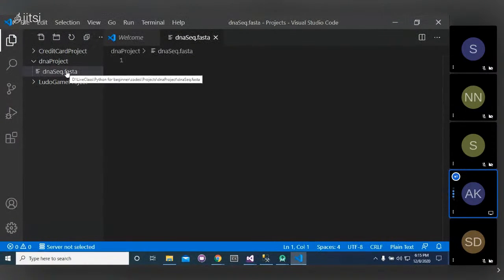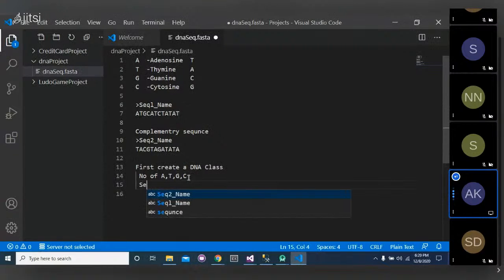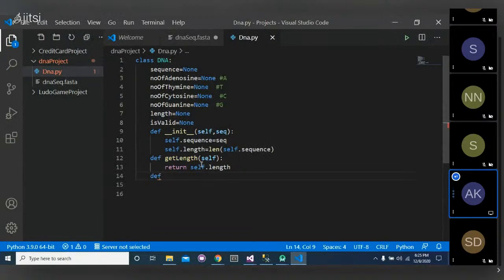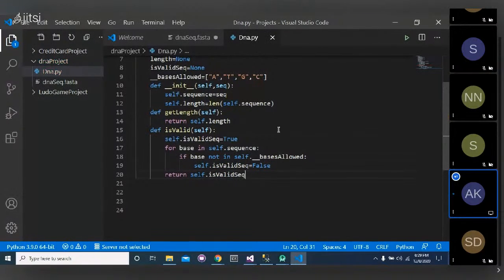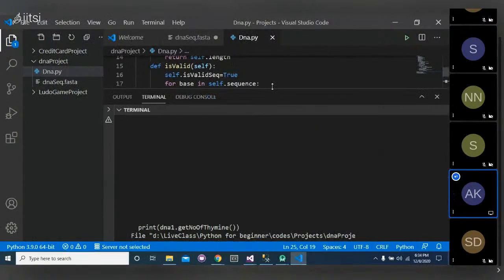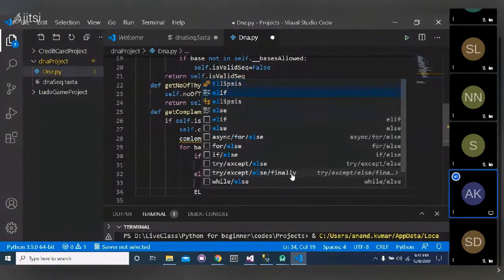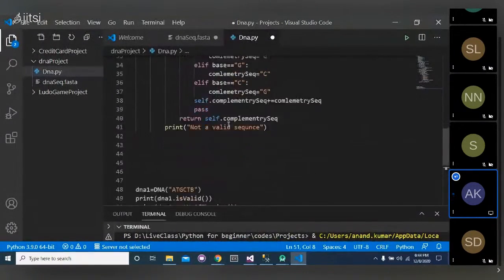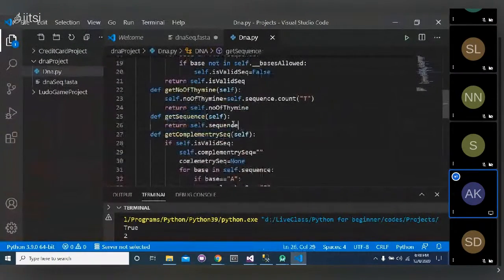DNA Project part 2 in python | Python for beginner